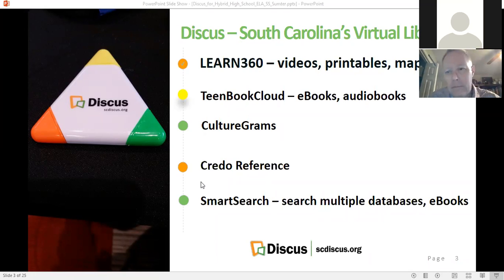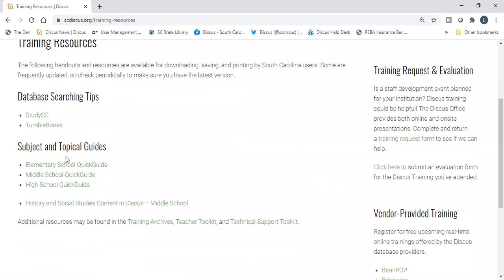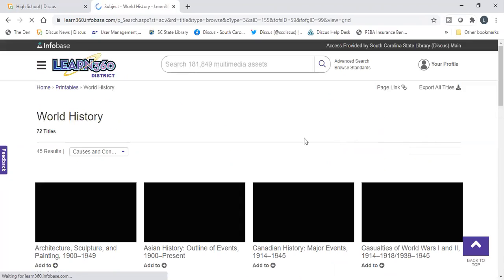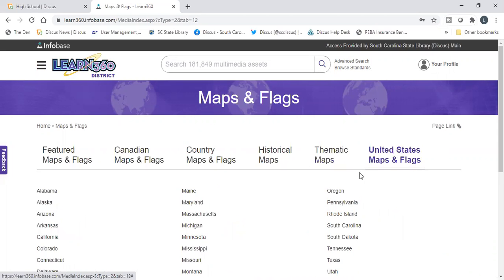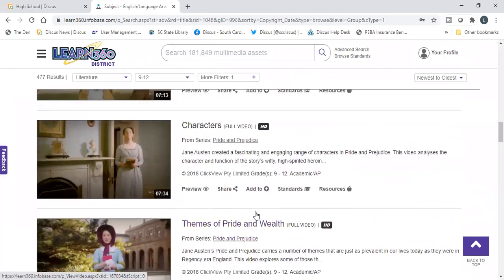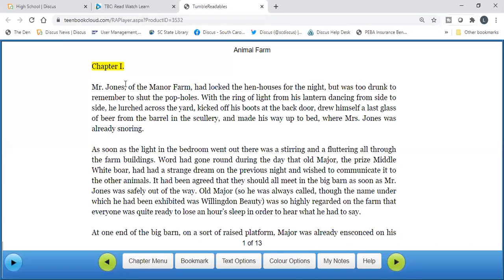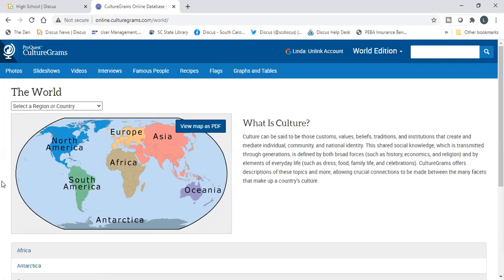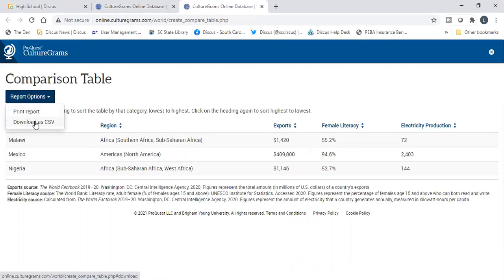Discus for Hybrid Learning - High School ELA and Social Studies (CC)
High school teachers of ELA, Social Studies, and World Languages will learn about access to videos, printables, and eBooks in this video. The emphasis is on the databases LEARN360, TeenBookCloud, and CultureGrams.   Resource integration with Google Drive and Google Classroom is also covered.  This PD training was delivered originally for Sumter County School District. Discus - South Carolina's Virtual Library is a service provided by the South Carolina State Library for residents of South Carolina.